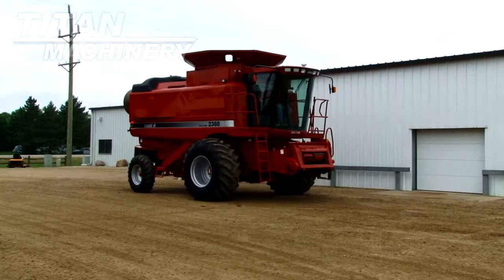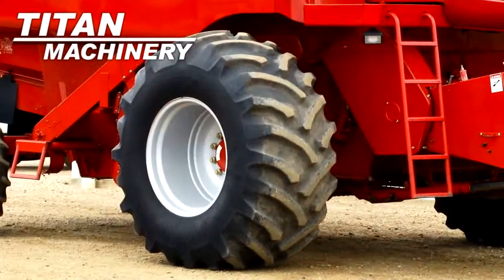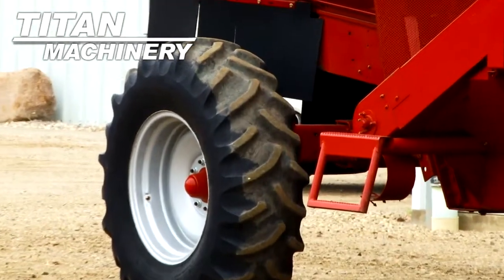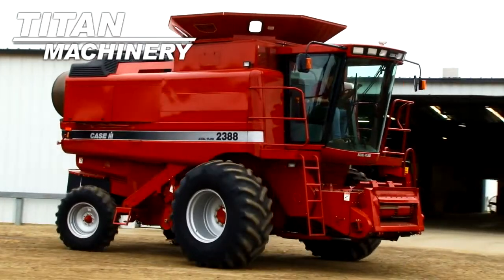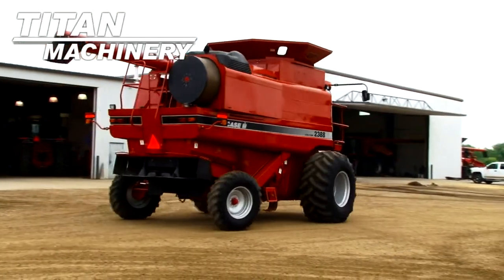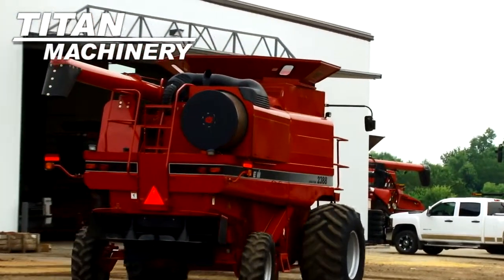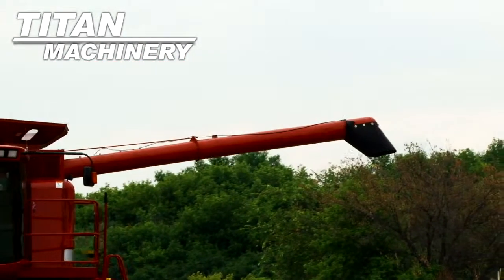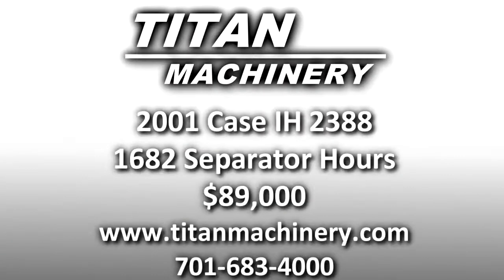Case IH 2388 Combine Sold on ELS!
Titan Machinery 6930 Hwy 32 South Lisbon North Dakota USA 58054
For Sale Used 2001 Case IH 2388 Combine SOLD serial# JJC0269565 stock# 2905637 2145 hours
89000.00 USD
• Stock #: 2905637
• Available: Immediately
• Category: For Sale SOLD
• Class: Used
• Make: Case IH
• Year: 2001
• Model: 2388
• Fuel Type: Diesel
• Serial#: JJC0269565
• CE Plate: No
• Est. Engine Hours: 2145
• Separator Hours: 1682
• Horse Power: Standard
• Drive Type: 2WD
• Hydrostatic Transmission: Yes
• Final Drive: Planetary
• Rear Axle: Standard
• Terrain: Conventional
• Crop: Grain
• Thrashing: Rotary
• Cylinder: Rasp Bar
• Dual Cylinder Speed: Yes
• Unloading Auger Length: 208 in.
• Contour Feeder House: No No
• Auto Reel Speed: Yes
• Auto Header Height: Yes
• Weights: No
• Auto Pilot: No
• Drive Tire Size: 30.5X32 R1
• Steering Tire Size: 14.9X24
• Rear Attachment: Straw Chopper Yes
• Dual Tires: No
• Grain Bin Extension: Yes
• On Board Computer: Yes
• Grain Loss Monitor: Yes
• Yield Mapping: Yes
• Yield Moisture Monitor: Yes
• Warranty: No
• Extended Warranty: No
• Extended Warranty Available: No
• Cab Condition: Very Good
• Paint Condition: Very Good
• Separation: Rotary
• Fore/Aft Reel: Yes
• Sieves: Standard
• Sieve Adjustment: Manual
• Printer: No
• Overall Condition: Very Good